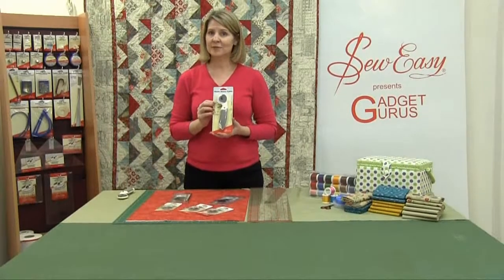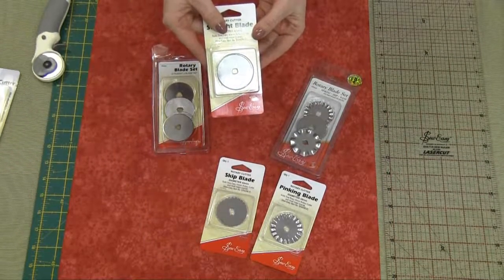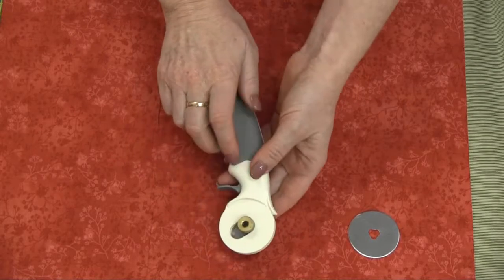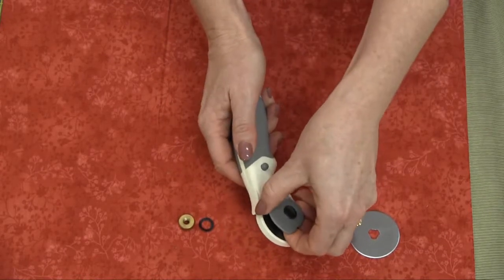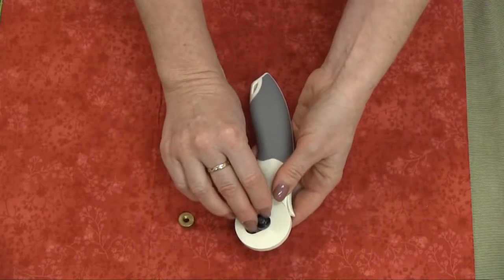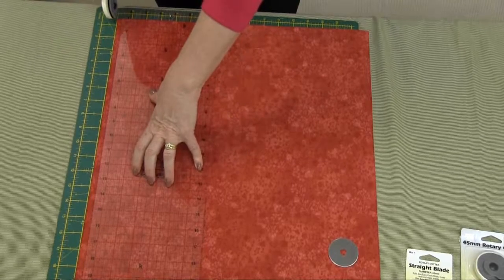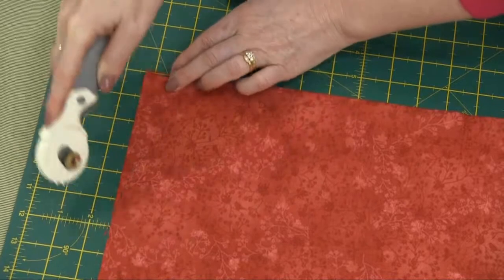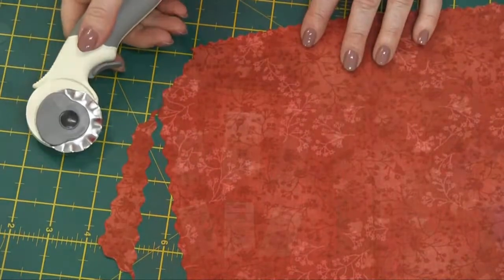Sew Easy Rotary Cutter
Monica Poole introduces the new Sew Easy Rotary Cutter. Features a safety lock and interchangeable blades such as the pinking and wave blades.